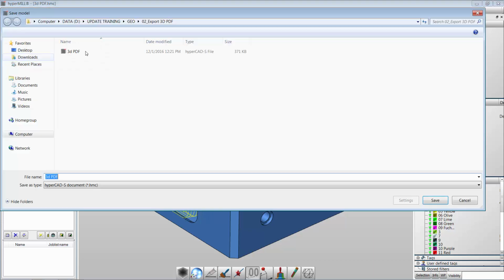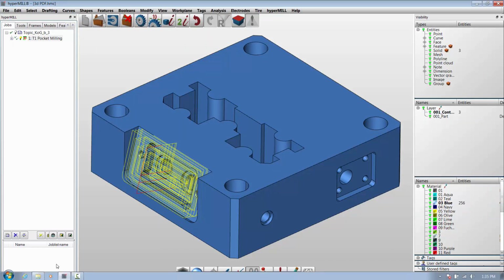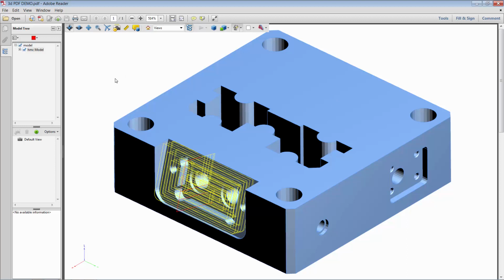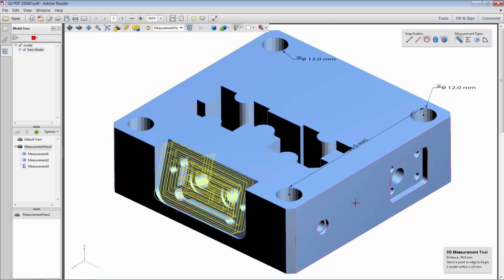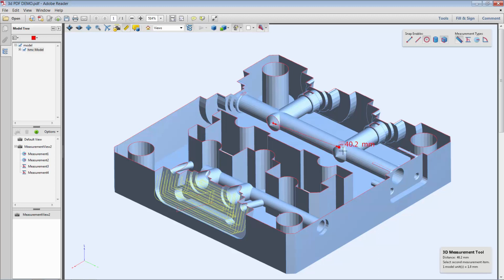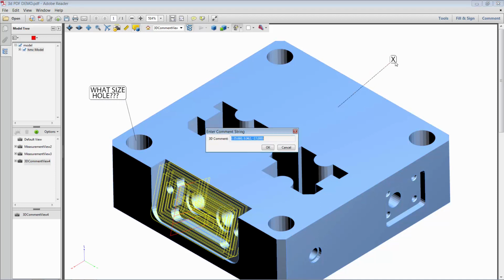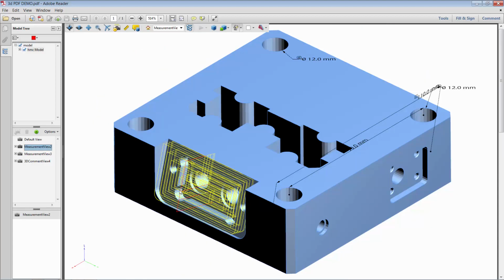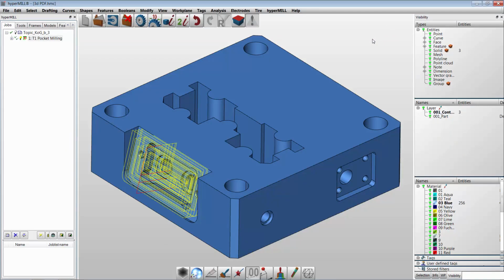Xuất file PDF 3D Model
Lưu chi tiết 3D với 3D PDF